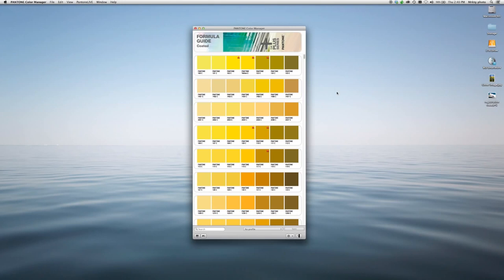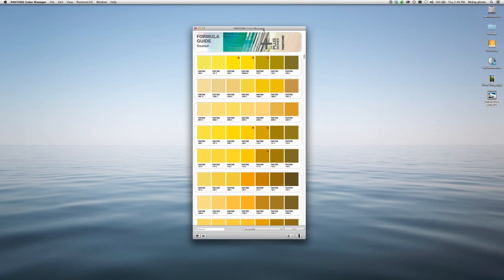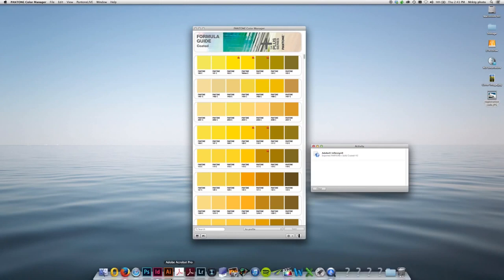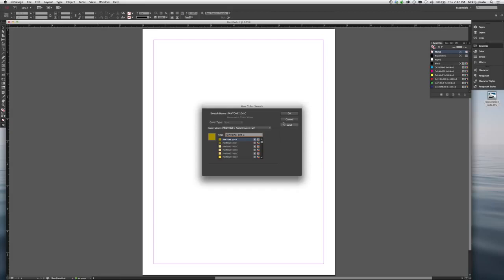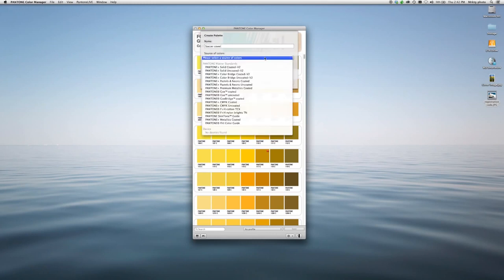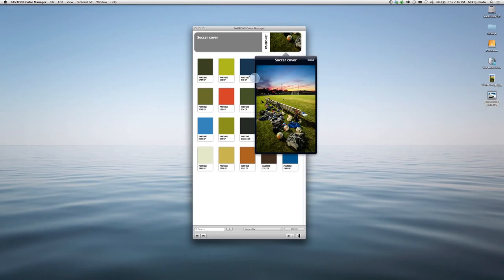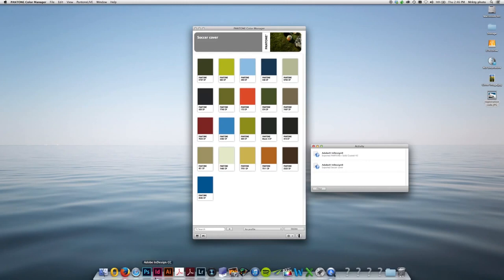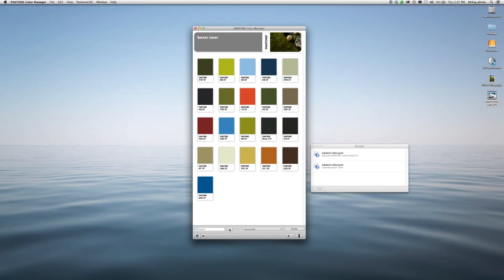PANTONE COLOR MANAGER Software